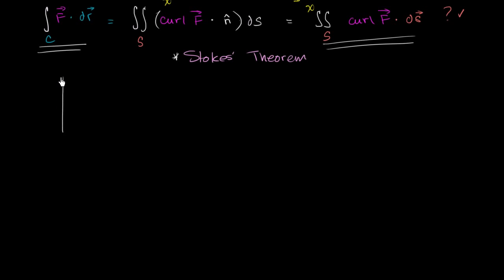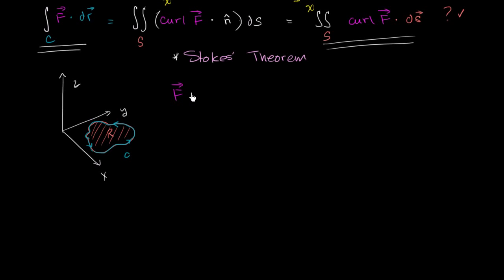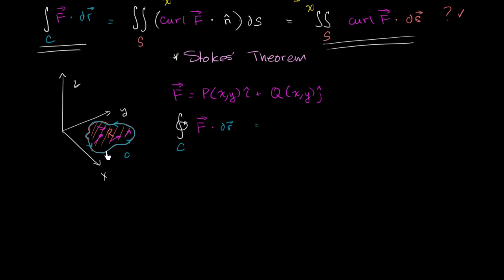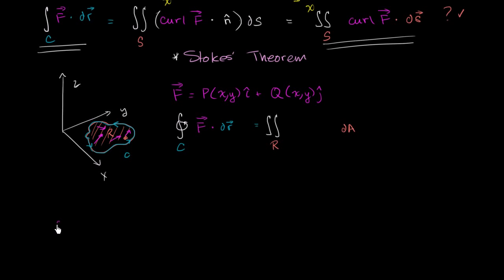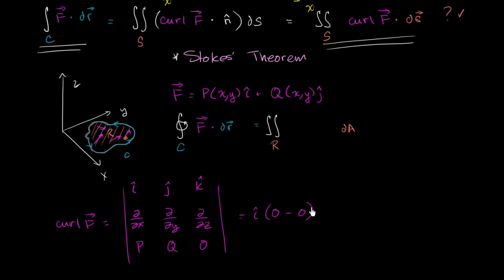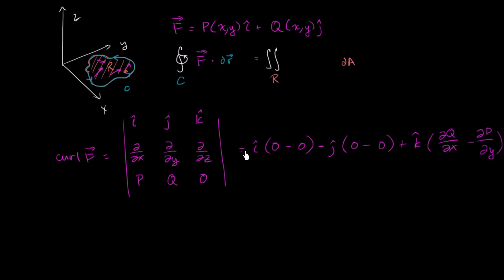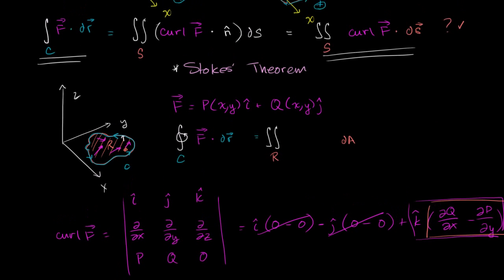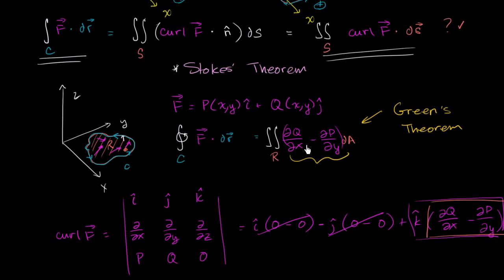Green's and Stokes' Theorem Relationship